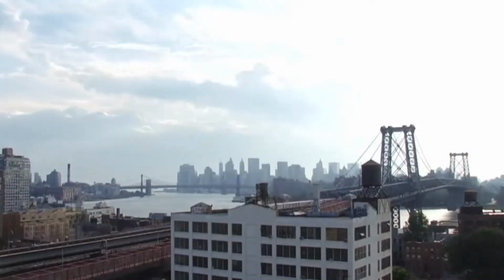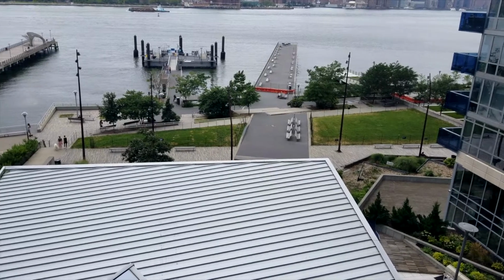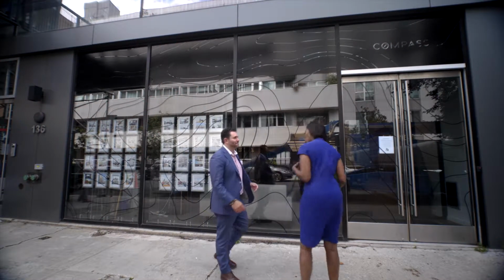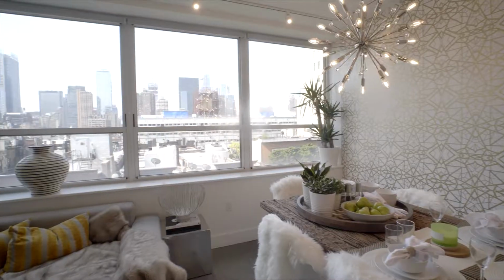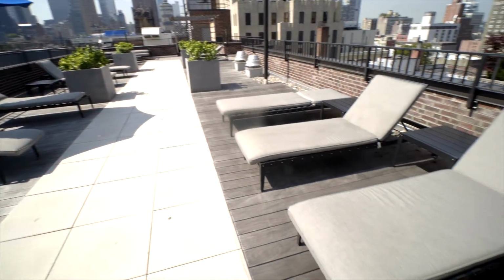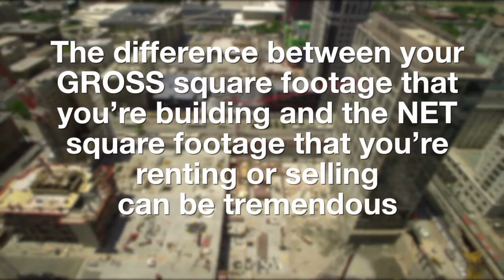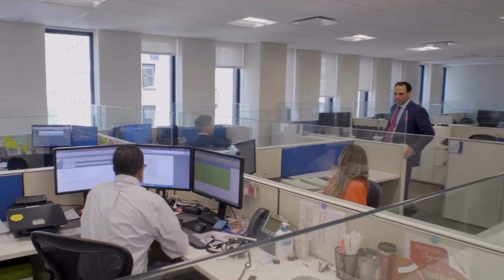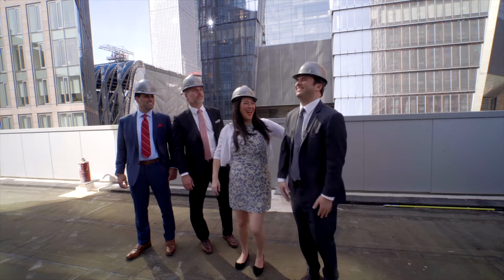Williamsburg! Williamsburg! Pix 11 Design Recipes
This week on the PIX 11 Real Estate and Design Series Design Recipes TV hosted by Cathy Hobbs Interior Designer (ASID/LEED AP), Cathy kicks off Season 5 with a spotlight on Williamsburg, Brooklyn. Expert Eugene Litvak of The Litvak Team @ COMPASS introduces Cathy to The EDGE - one of Williamsburg's most sought after buildings.

Be sure to follow The Litvak Team, right here on Youtube as well as on Instagram and Facebook.